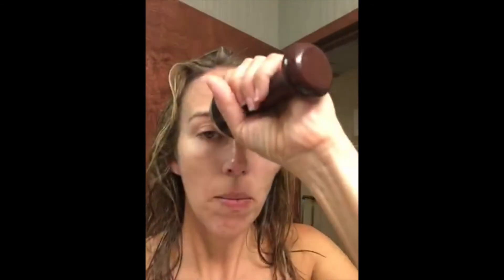Ayurveda's Massage Secret - Kansa Wand - Benefits + How To Use by Michelle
Get Instant Beauty Enhancement, Experience Deep Relaxation and De-Stress Like Never Before in Just 20 Minutes

“Love this kansa wand. Get home from busy day at work, take off my make-up, get out my oils and wand and massage my face for about 5 mins. Most relaxing time of my day. People are already seeing the difference in my skin and so am I. Will not use anything else now. I have given away all my other facials dreams. Thank you for introducing these products into my life.”

-Angela S.

🌿100% Natural

😊No Additives or Binders

⭐⭐⭐⭐⭐ Rated 4.9 out of 5 based on authentic reviews (till Oct '20)